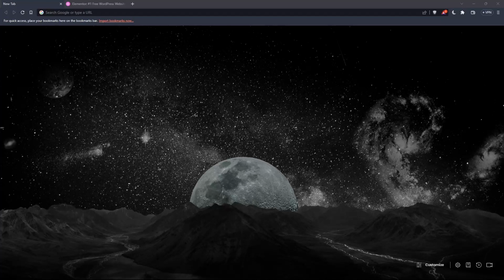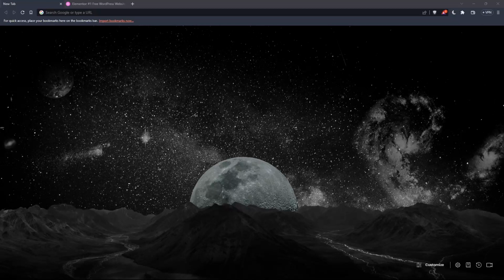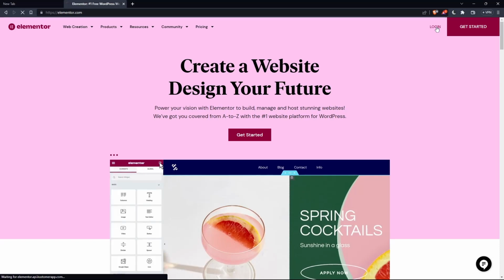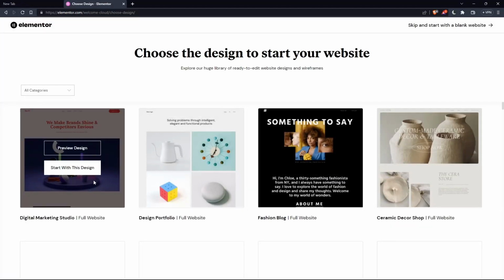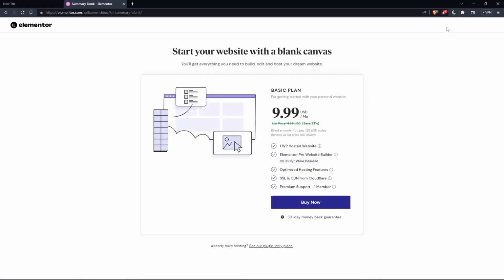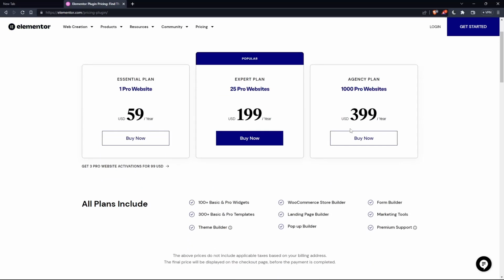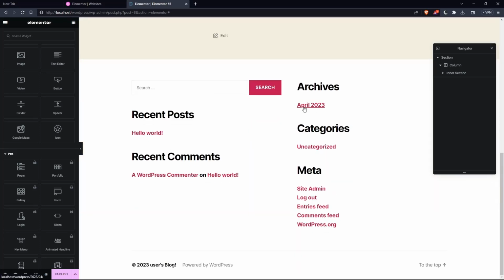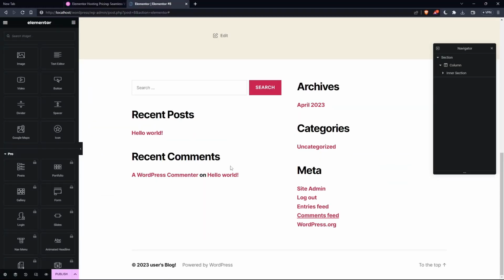How To Edit Footer Elementor Tutorial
Today we talk about edit footer elementor,elementor header footer tutorial,elementor tutorial,elementor footer,elementor footer tutorial